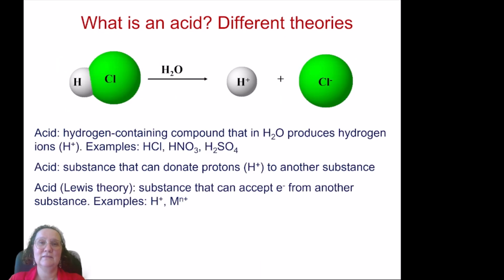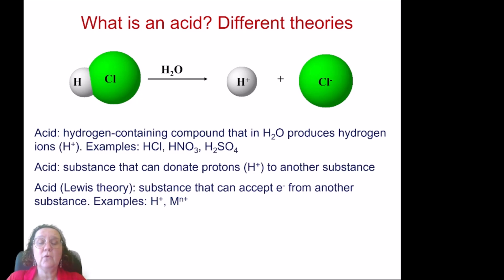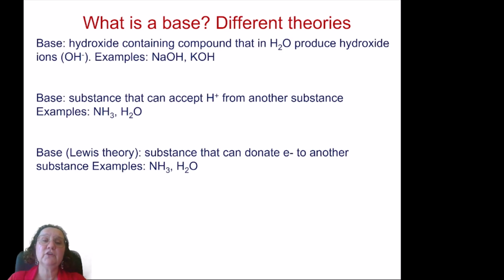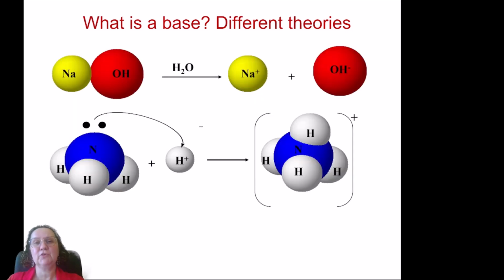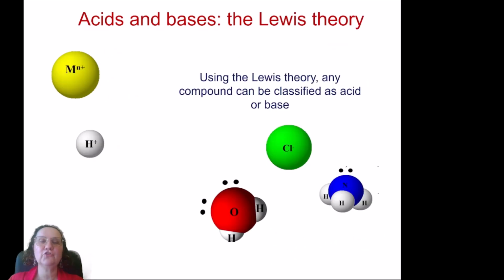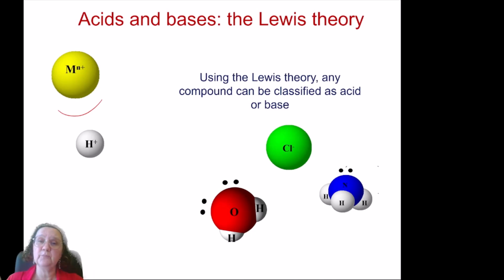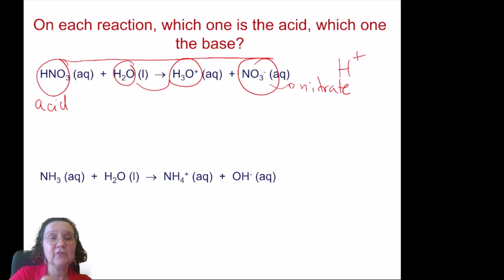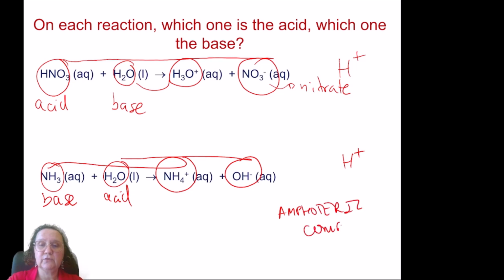Intro to acid base chemistry